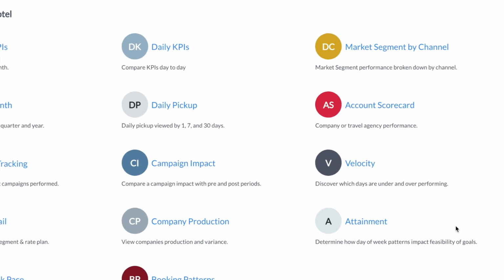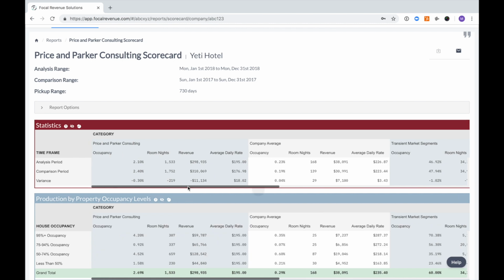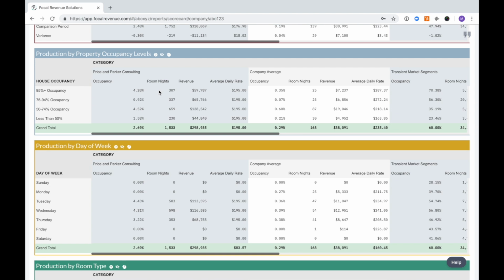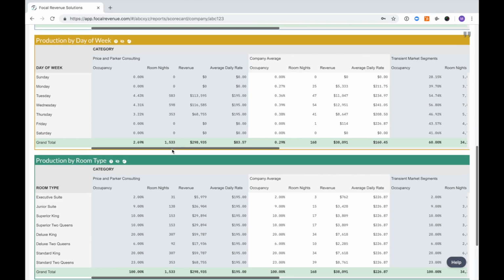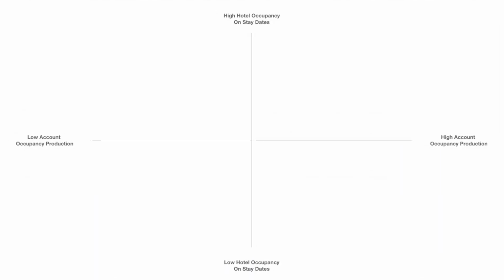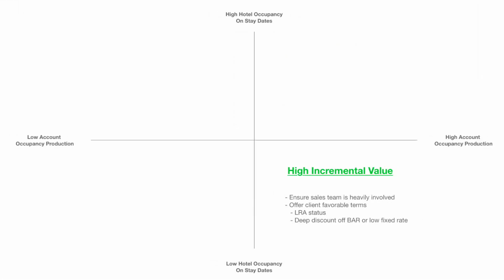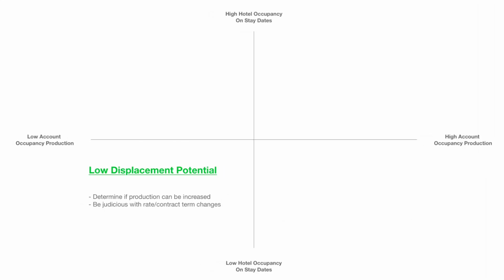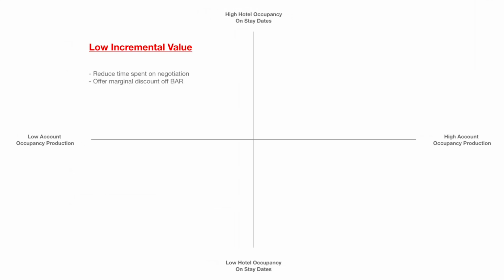Mathlete Mondays- Account Scorecard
Set yourself up for success in the upcoming year by improving your corporate RFP process!